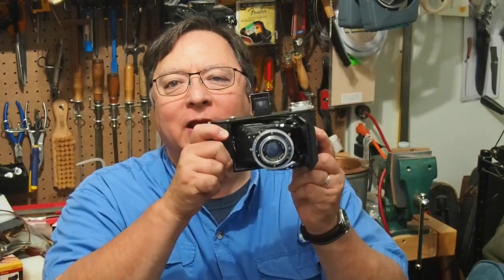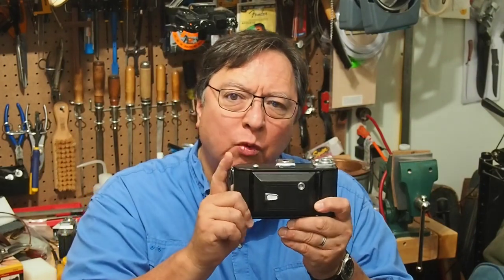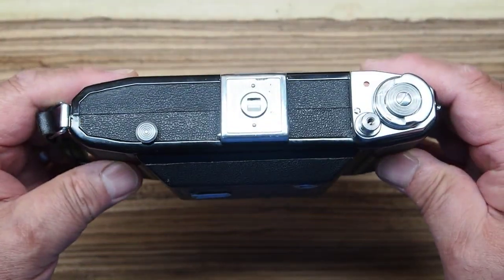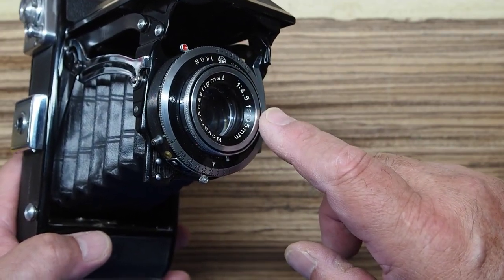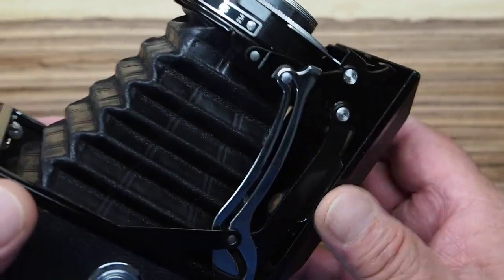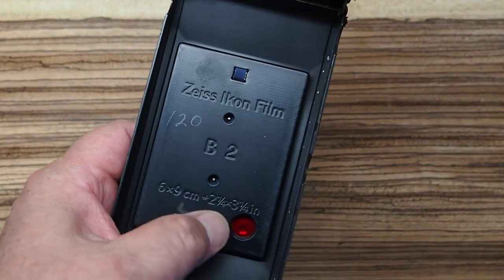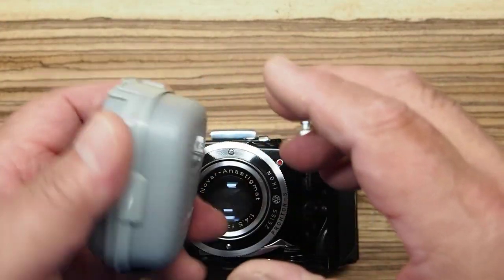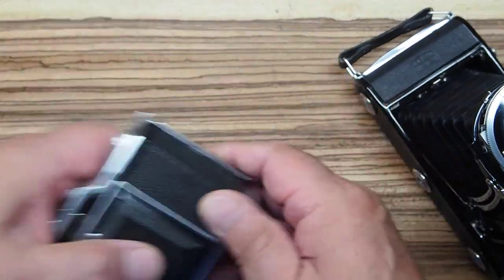The Zeiss Ikon Ikonta 521/2, one of my favorite film cameras. A beautiful example of Zeiss quality.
Zeiss is known for making some of the finest cameras.  While the Ikonta is one of their budget cameras it still displays the quality and craftsmanship that Zeiss Ikon is known for.  Analog or film cameras are a lot of fun to use and collect.  Film photography is growing and should be part of every photographers experience.